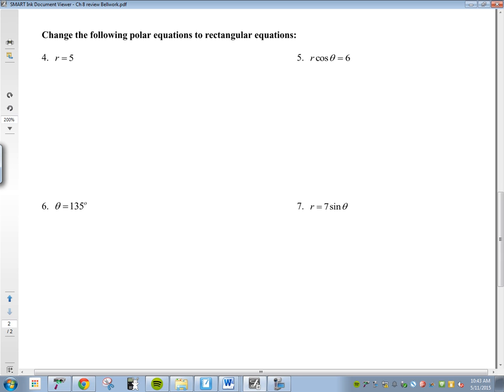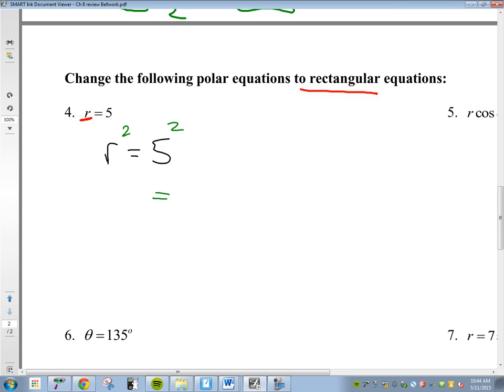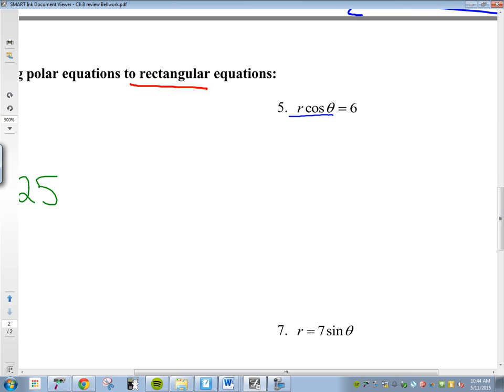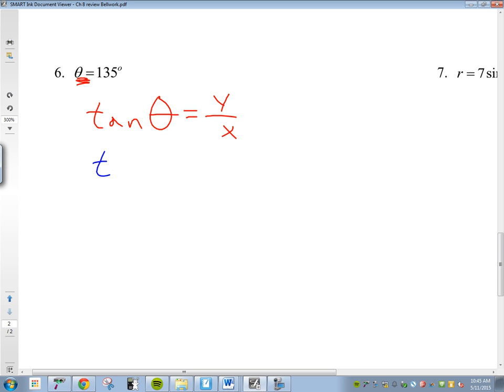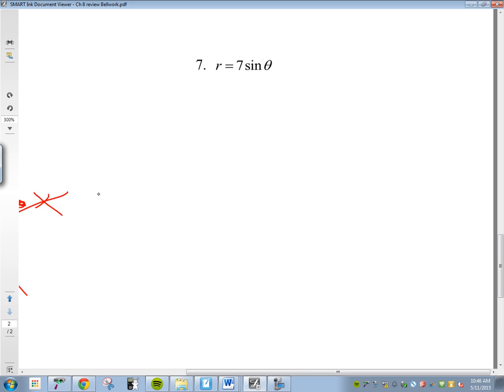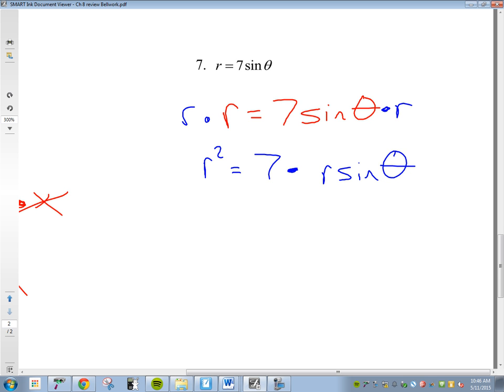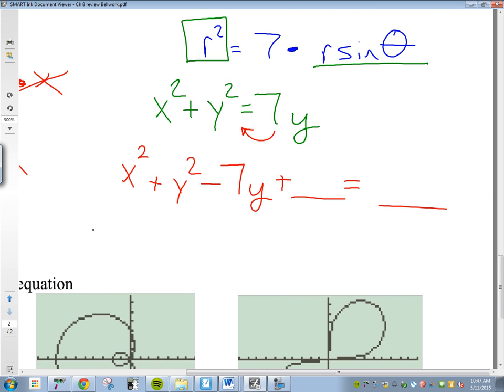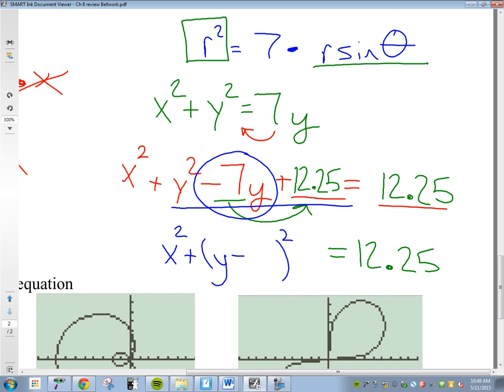Converting Polar Equations to Rectangular Form